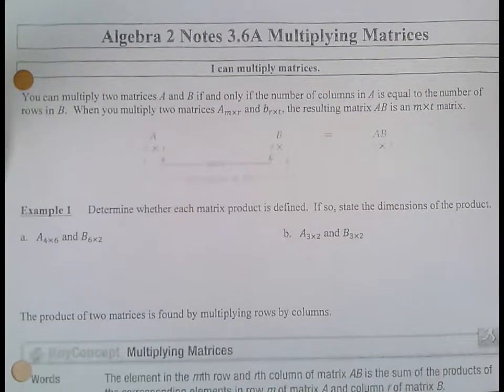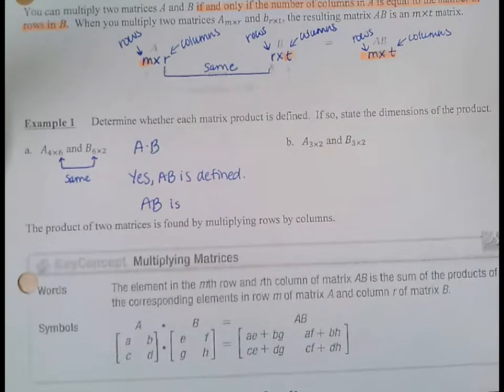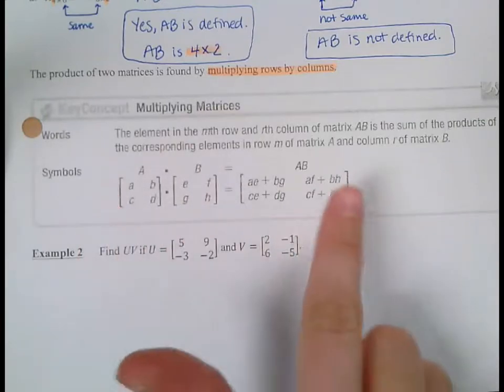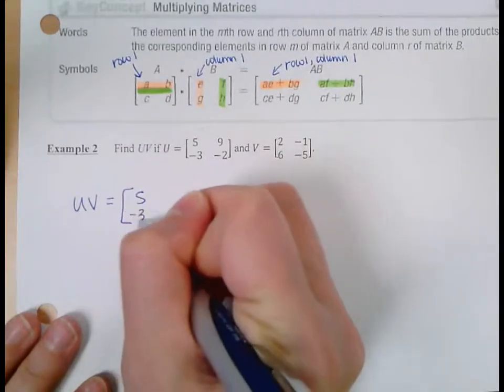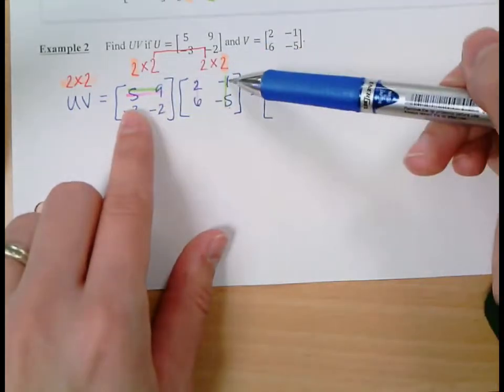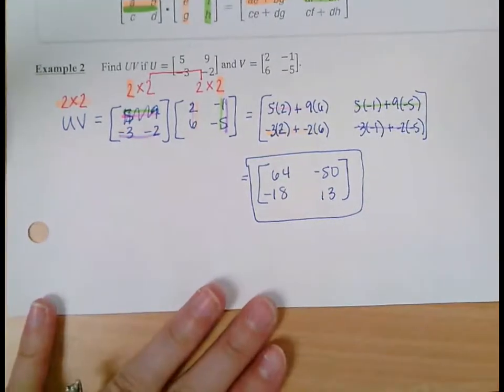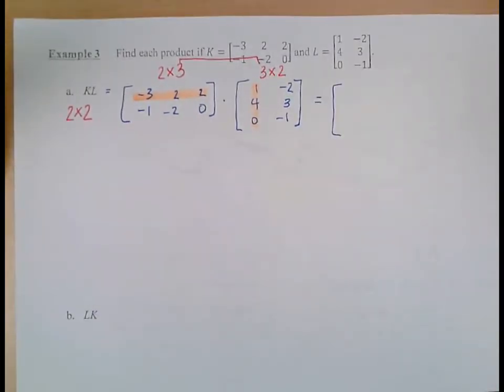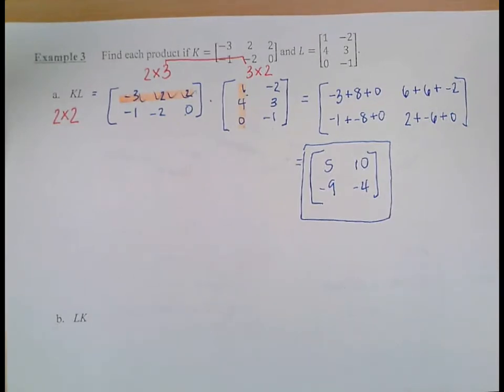Lesson 3.6A Multiplying Matrices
Algebra 2 Lesson 3.6A Multiplying Matrices